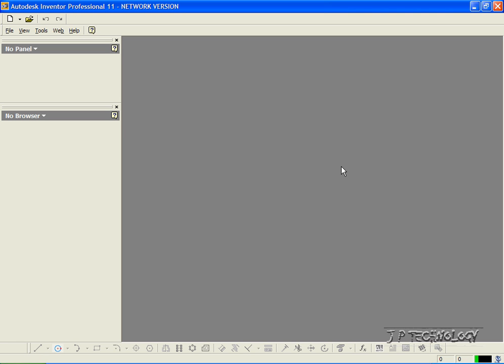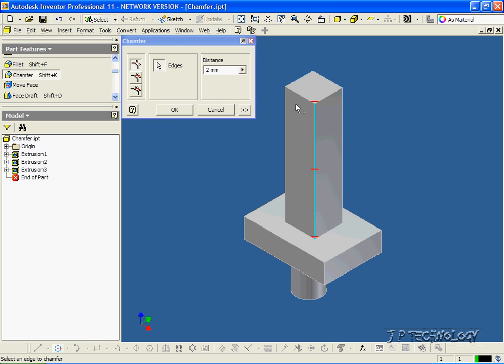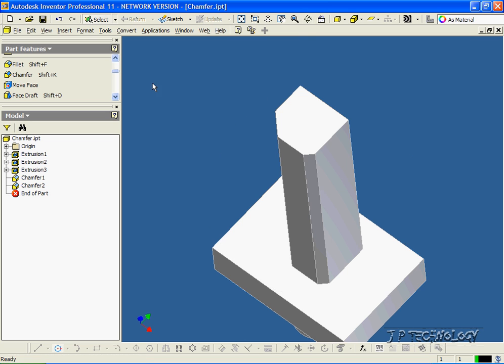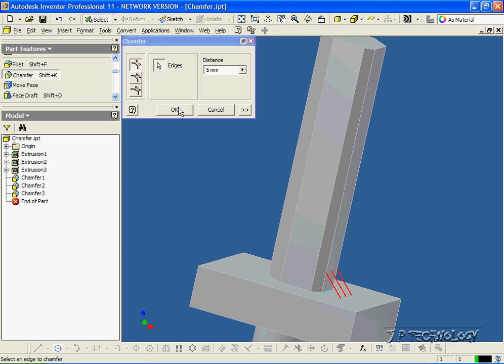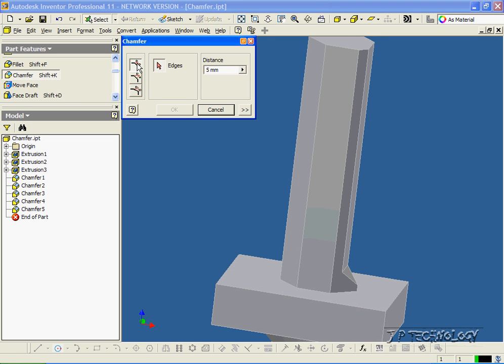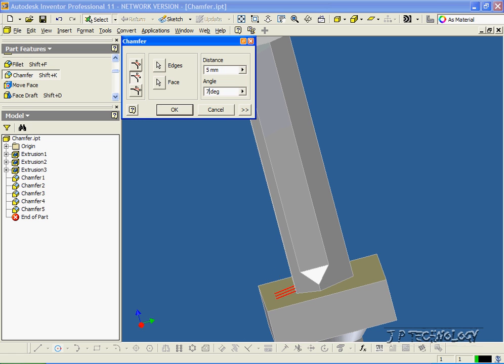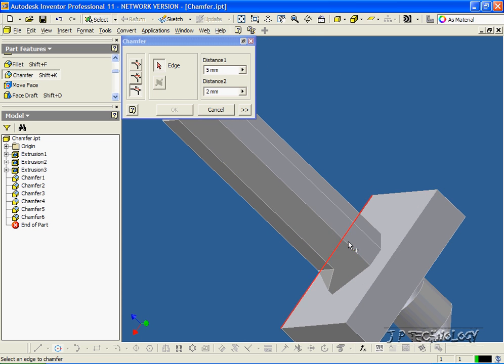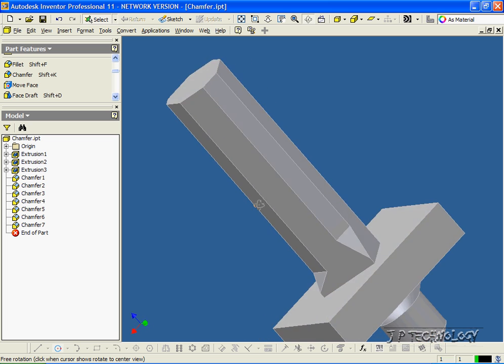Autodesk Inventor 11 tutorial #20 "Chamfer"